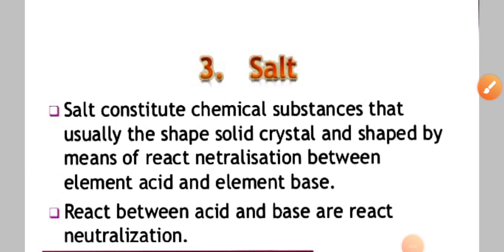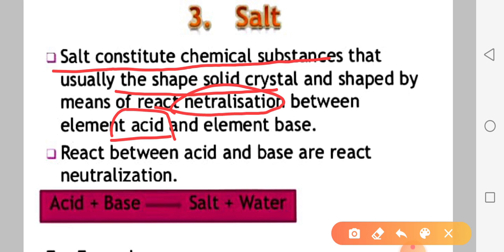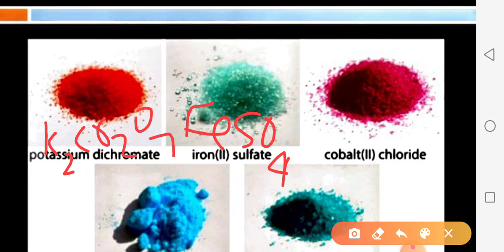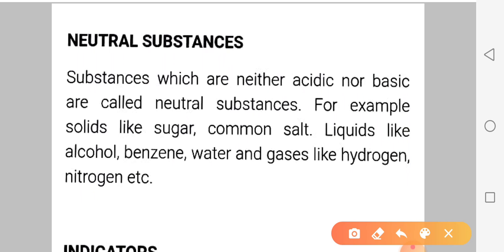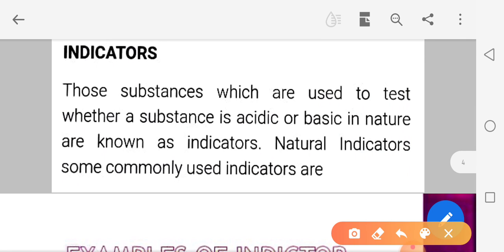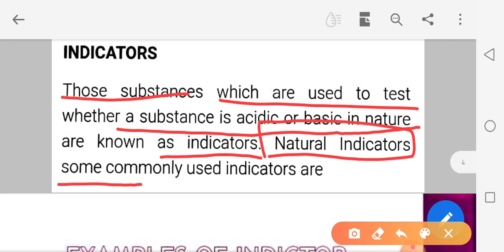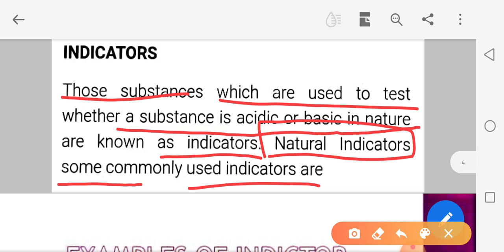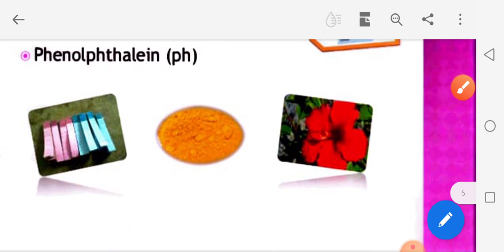Class 7 Acids bases and salts Salts and introduction of indicator Part 3